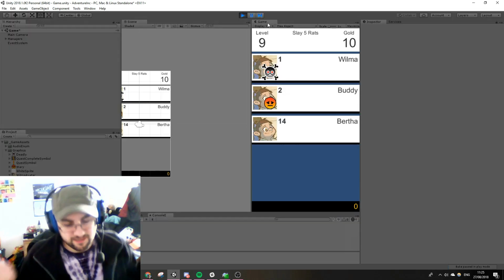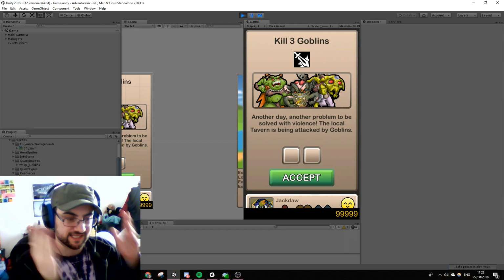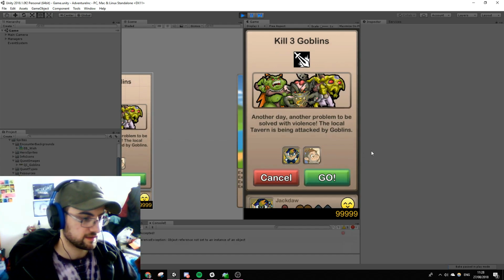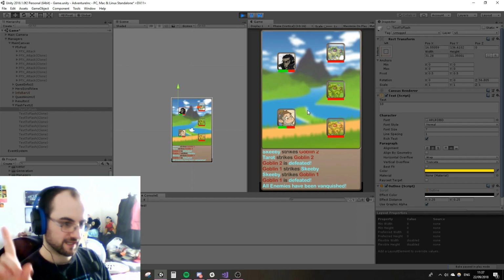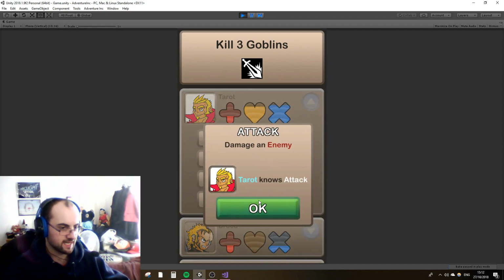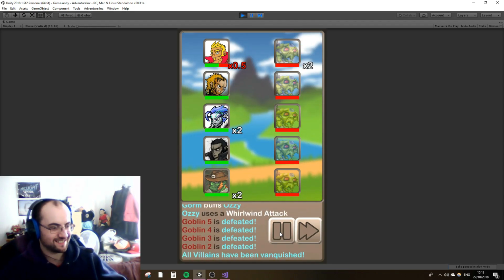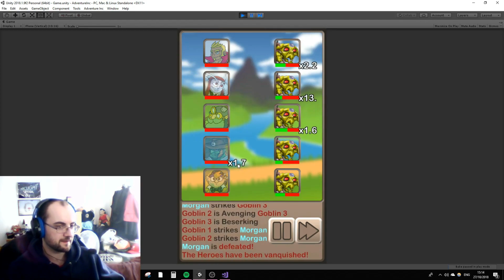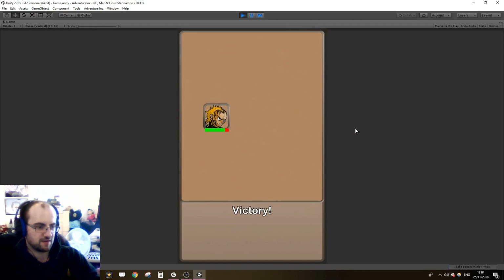Adventure Inc. 01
Playing RPGs is COOL and all, but playing someone playing an RPG is cooler!